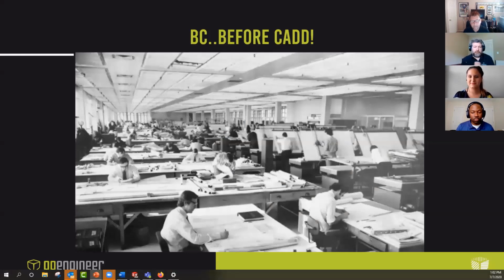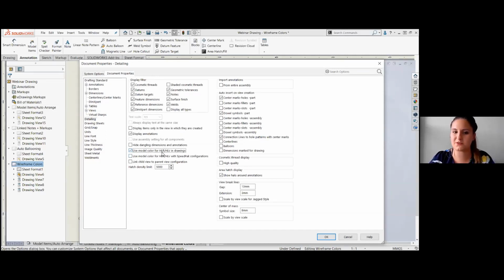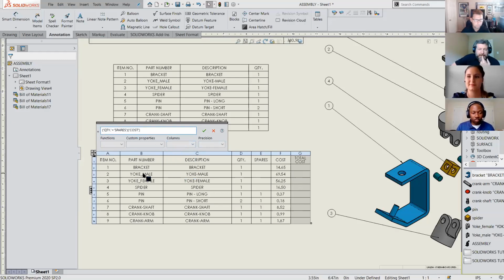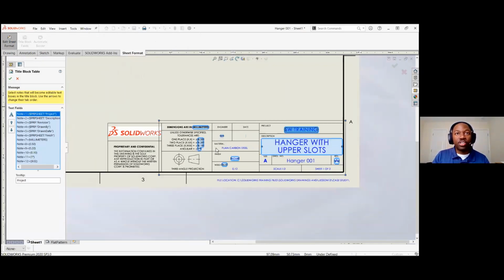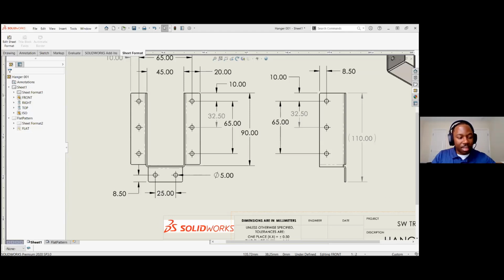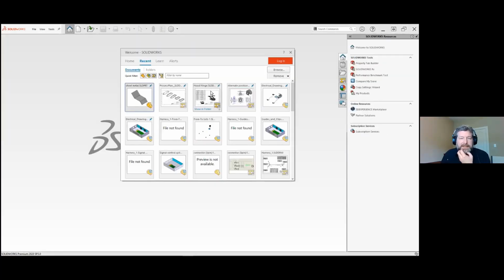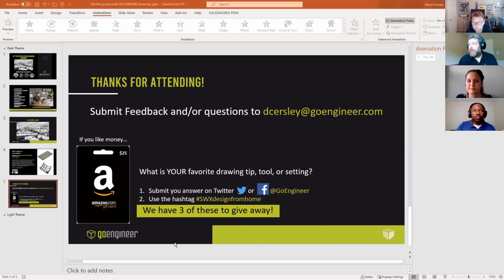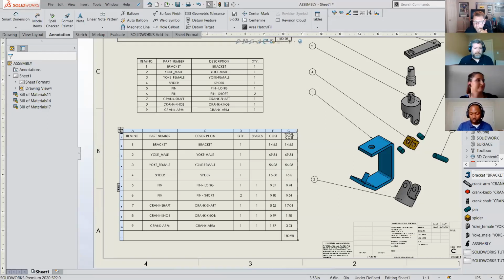Get the Picture with SOLIDWORKS Drawings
Welcome to today’s webinar: Get the Picture with Solidworks Drawings. The panelist today; Cailin Helmick, Jared Trotter, Tony Riggs and myself David Cersley. When we were thinking about a name for the Webinar Tony said’ “Drawings, it is the thing none of us want to do, but we have to do”. Agreed and well said. Today we will be sharing some of our favorite tips and tricks that hopefully make life easier when you make your next drawing.